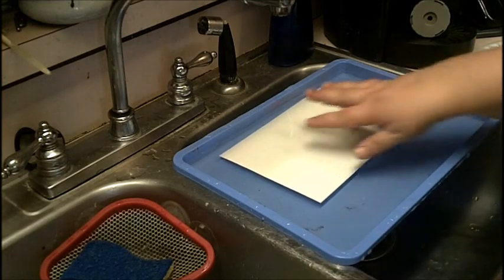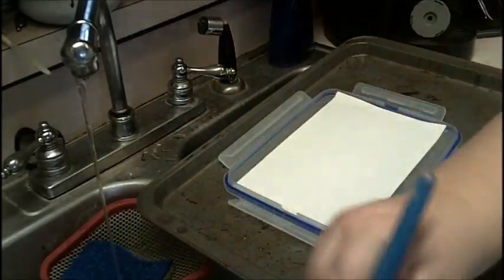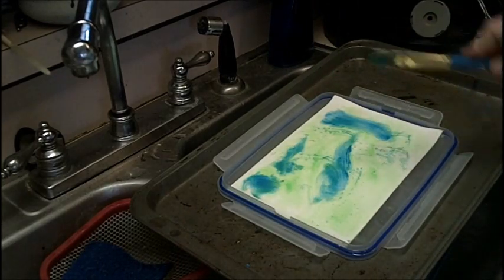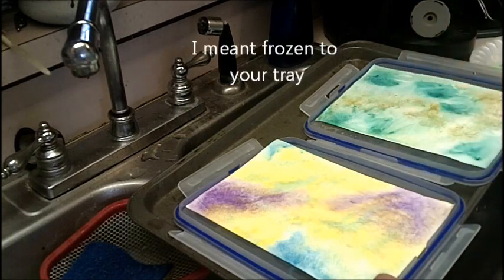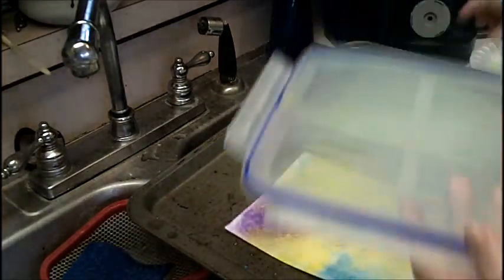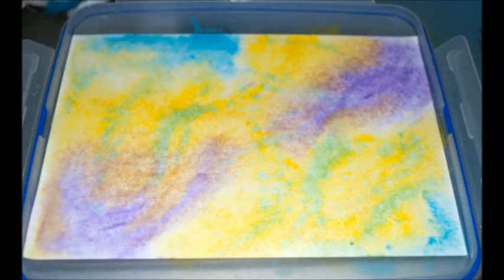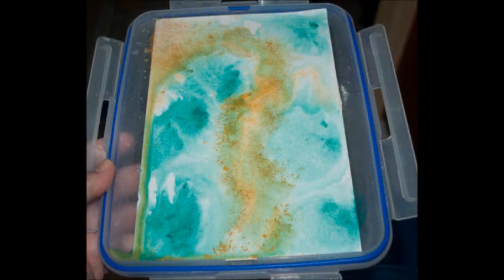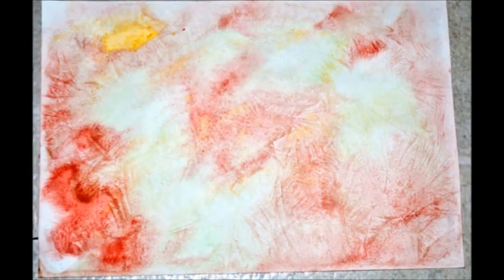Frosted Wash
Frosted Wash Technique -- super fun.